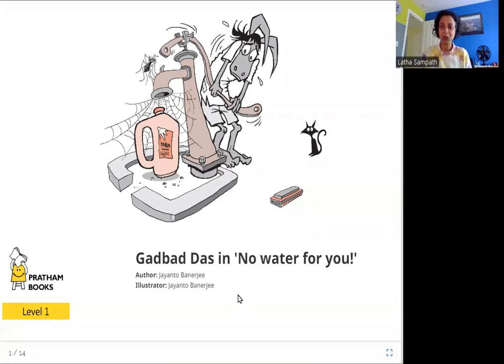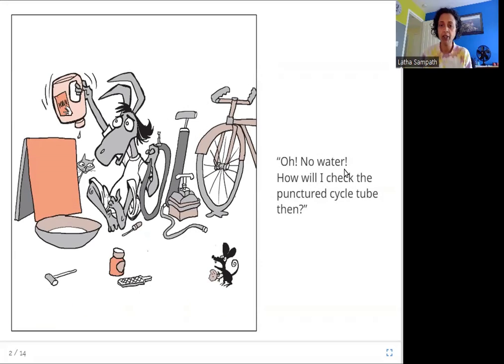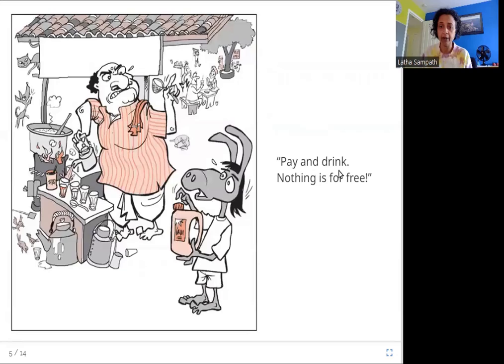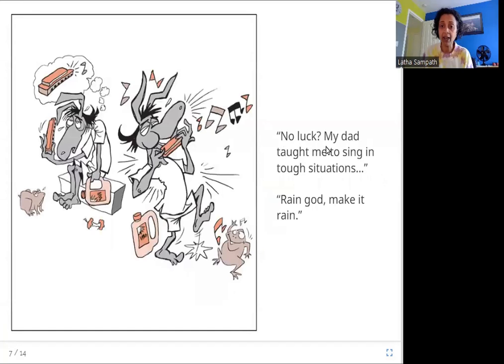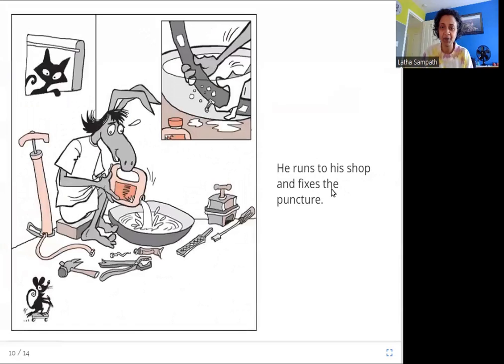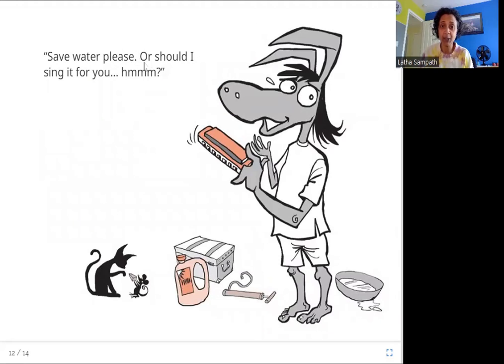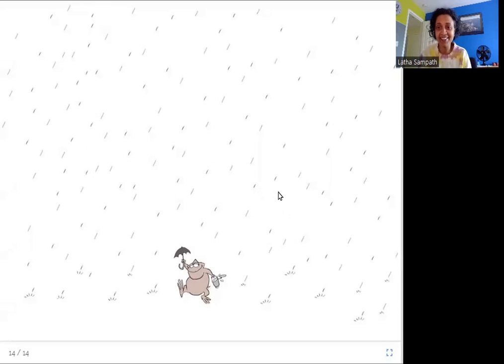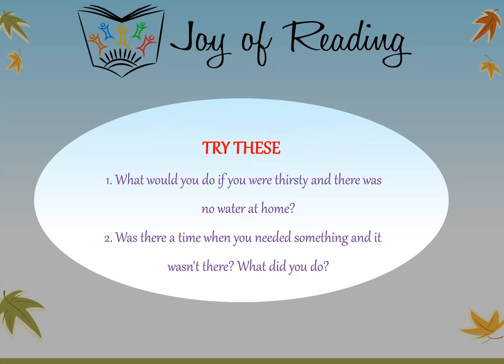GADBAD DAS IN "NO WATER FOR YOU"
Level: Red

Written by Jayanto Banerjee
Illustrated by Jayanto Banerjee